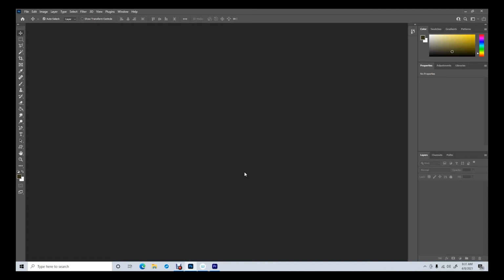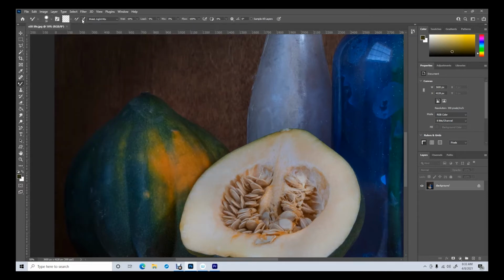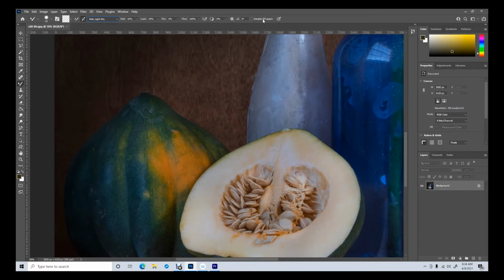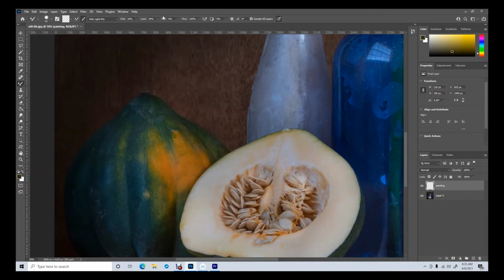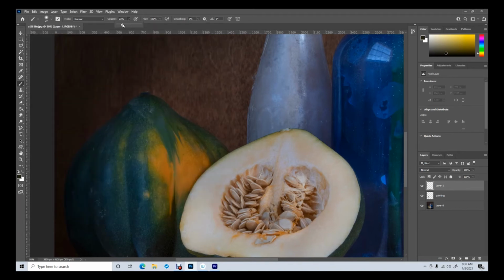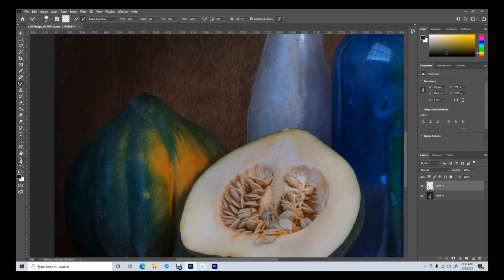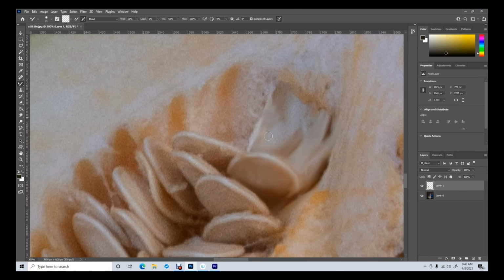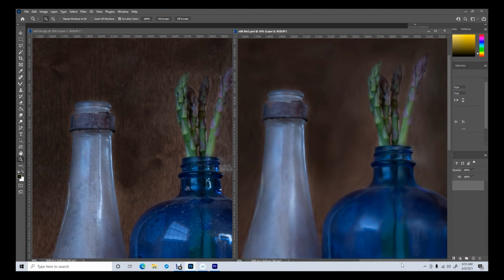Photoshop for beginners - lesson16 - Creating a painting from a photograph using the mixer brush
photoshop tutorials photoshop for beginners creating a painting from a photograph mixer brushes in photoshop
In this youtube channel my goal is to teach you the very fundamentals of photoshop and advance to the more complex of the program with each tutorial.
No photography or graphic design knowledge is needed. You will have free access to work files to help you follow each lesson with ease on my website.
I know that photoshop seems like a complex program, but what I've learned in life is "What you don't know is always complex until you know it".
Learn step by step with me will give you a sense of "I can do this".

Opening video: Thanks to Ekaterina Bolovtsova for creating this video

Lesson 16

1. Creating a painting from a photograph
2. The mixer brush